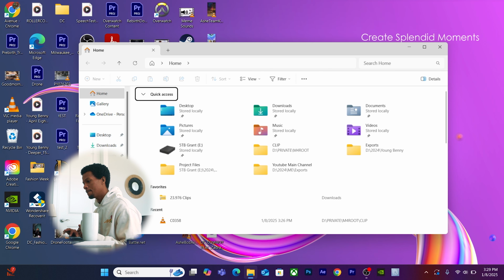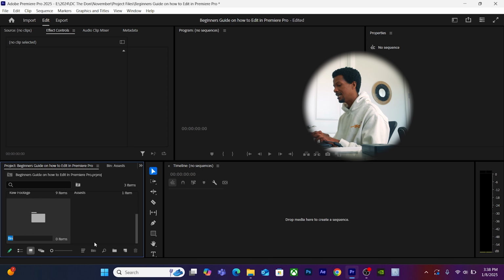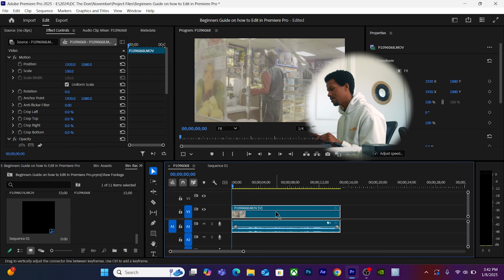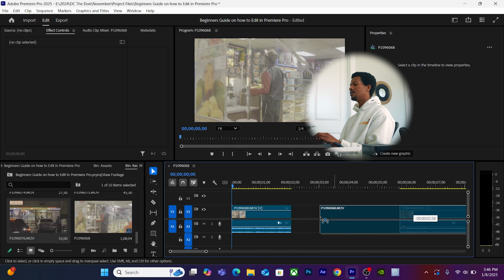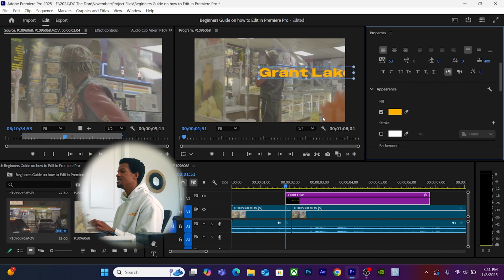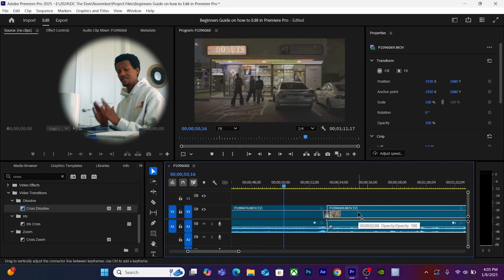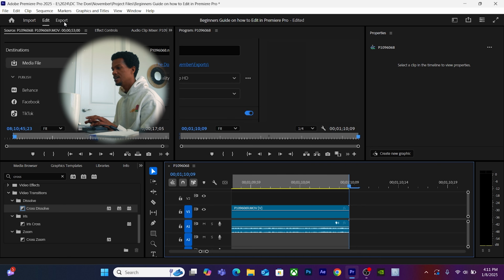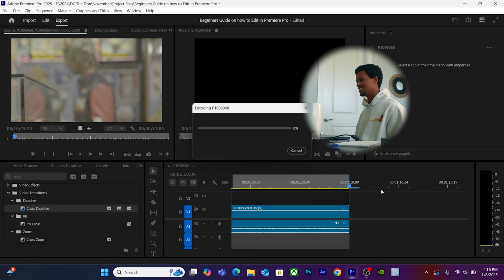How to Edit in Premiere Pro 2025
Here's a 2025 beginners guide on how to edit in Premiere Pro! There's a lot to go over when learning this program, but in my opinion these are the things that's most important to know when first starting off! If you have any questions about how to use this program or if you want me to make a tutorial video on what you would like to learn please comment down in the comments!

0:00 - Intro
0:15 - Organization
1:19 - Creating New Projects
3:00 - Importing Media
3:55 - Creating Bins
4:55 - Timeline
5:55 - Sequence Settings
7:22 - Sequence Presets
9:22 - Editing Tools
14:31 - Adding Text
17:04 - Workspaces
18:24 - Adding Effects
20:55 - Exporting